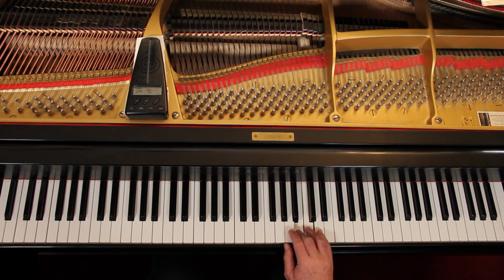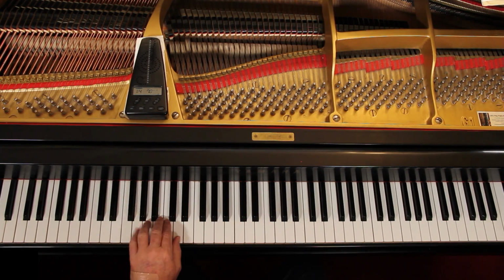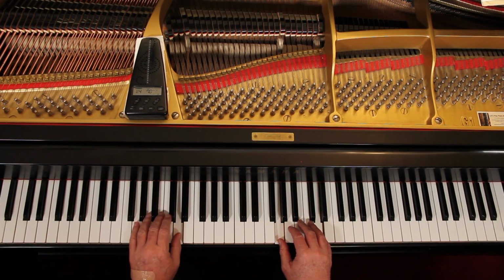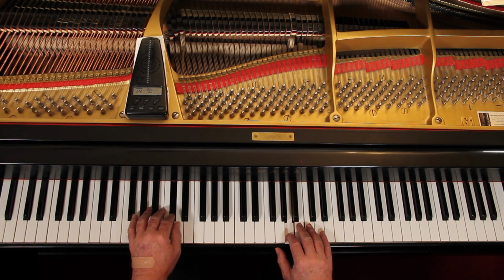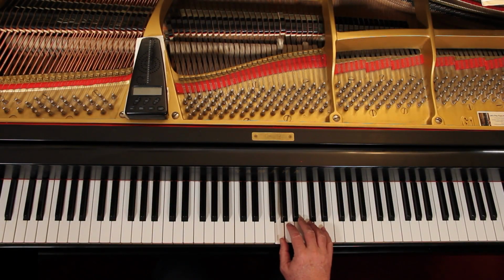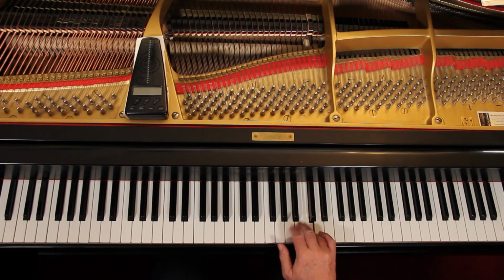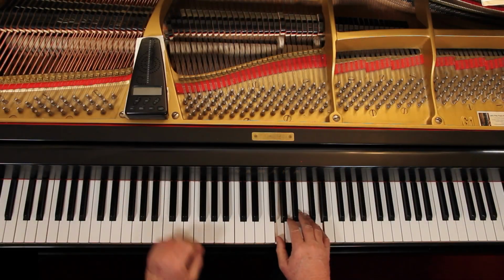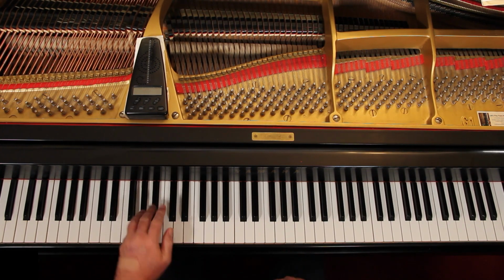Faber Accel Piano Adventures for the Older Beginner: Perf Book 1, Page 34, The San Francisco Trolley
An in-depth piano lesson on how to play The San Francisco Trolley in Faber Accelerated Piano Adventures for the Older Beginner: Performance Book 1, Page 34.

Things to Remember - 0:00
Play with Me - 7:17

Metronome = 80